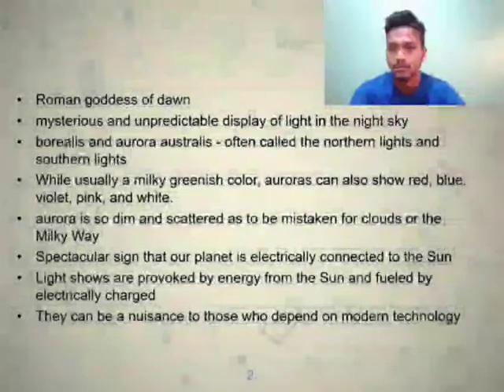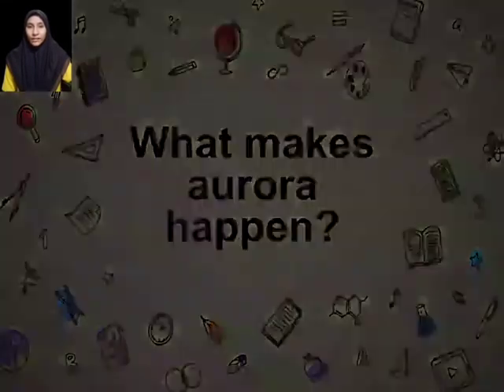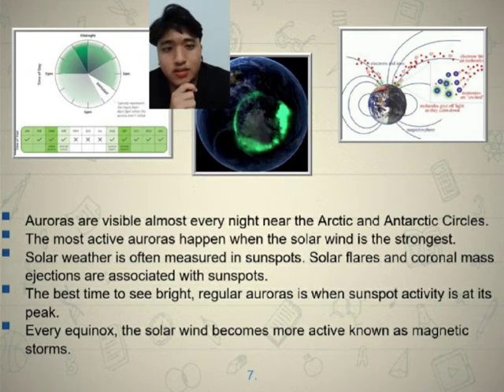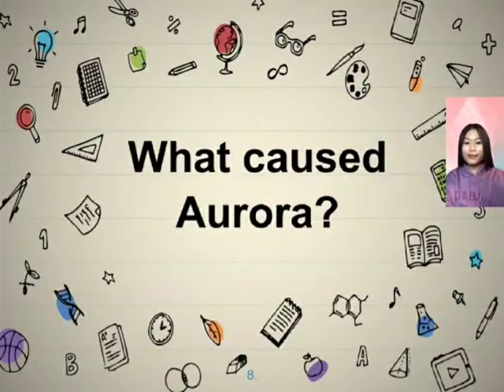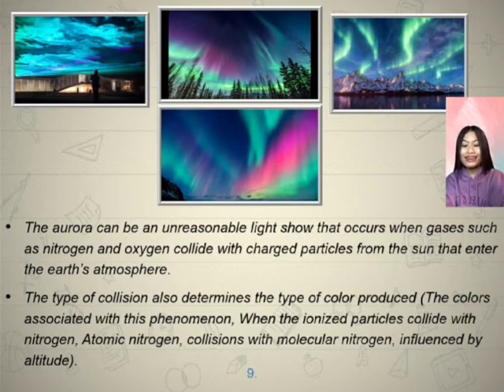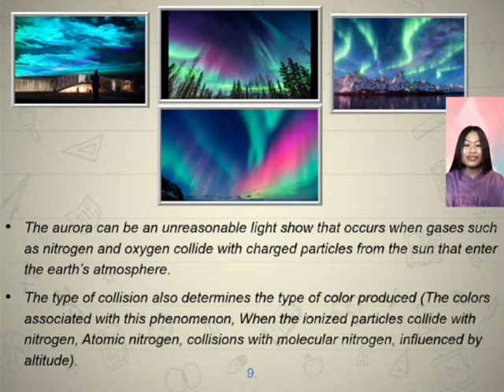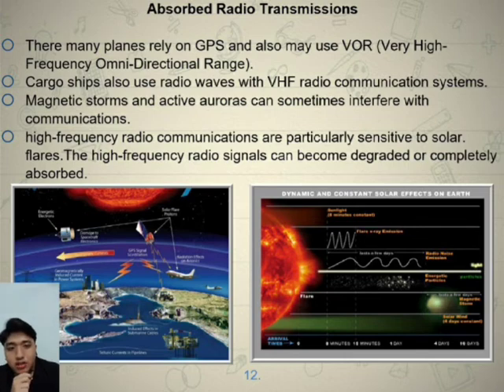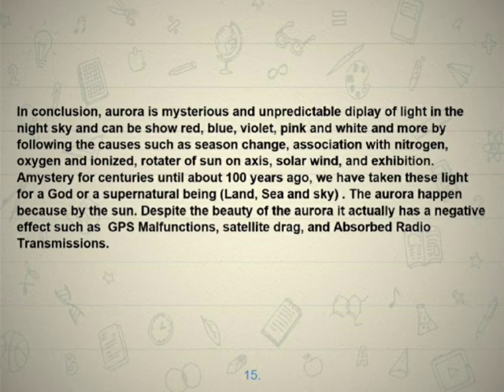Aurora borealis explained by electromagnetic theory